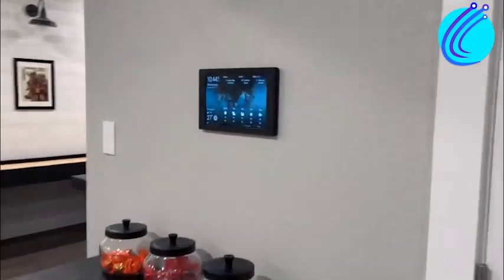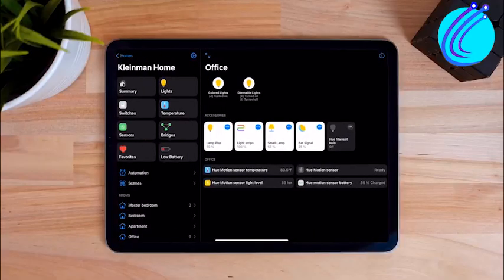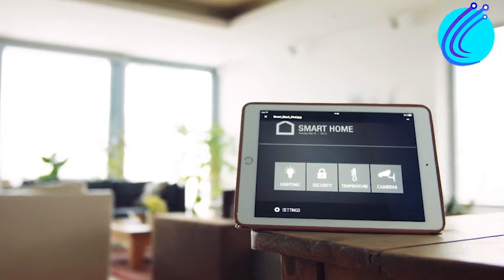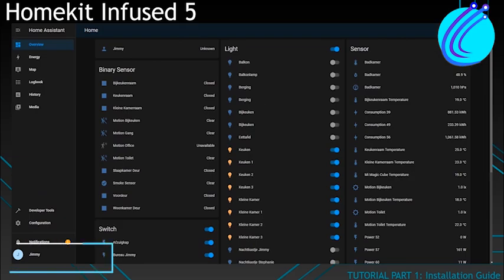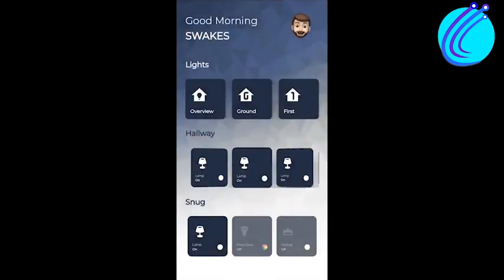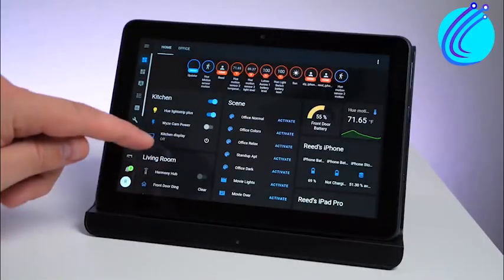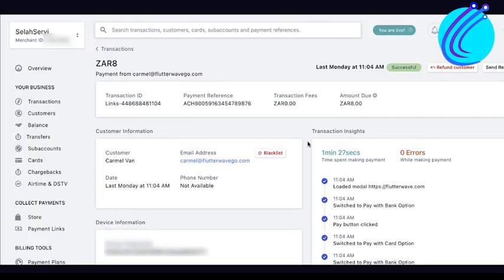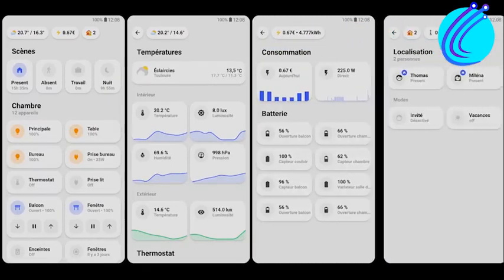Top 5 Incredible Home Assistant Dashboards Control Panels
Top 5 Incredible Home Assistant Dashboards Control Panels. Home Assistant is an open-source free application used for home automation. Home assistant features are a complete alternative solution to smart things. Home assistant 2022 offers you control of home automation while home assistant energy management is under right consumption.This video will highlights the top 5 incredible Home Assistant dashboard control panels.

Some claim that having an intelligent home automates all of your controls. However, won't you also have a lovely control panel to operate your house manually? Look at the Top 5 Incredible Home Assistant Dashboards & Control Panels.

Timestamps
00:00 Introduction
00:55 5:Dwains Dashboard
02:38 4:HomeKit Infused
03:38 3:SWAKES Dashboard
05:14 2:Transaction Dashboard
05:51 1:Minimalist Dashboard